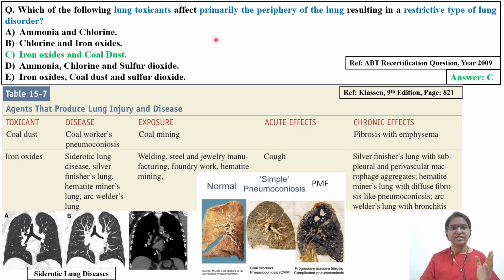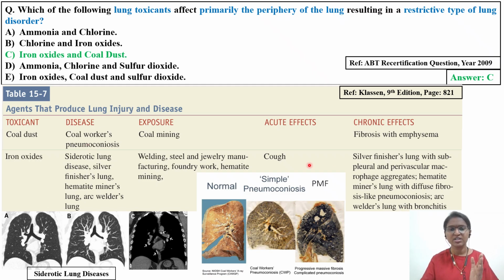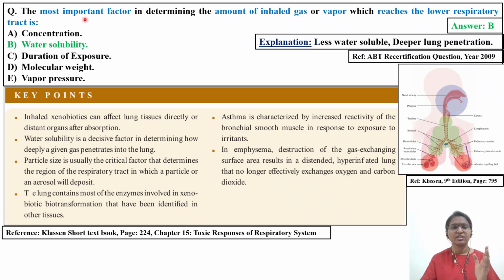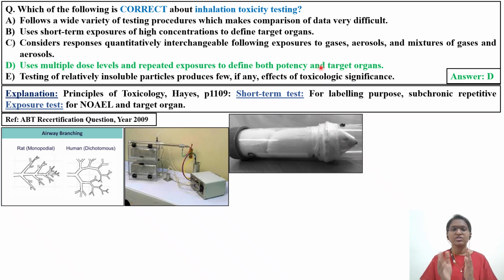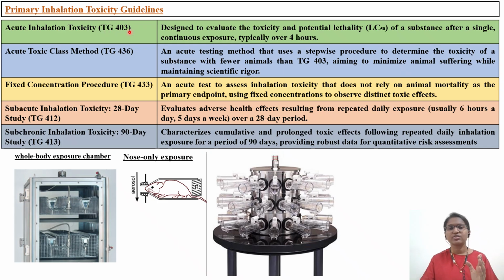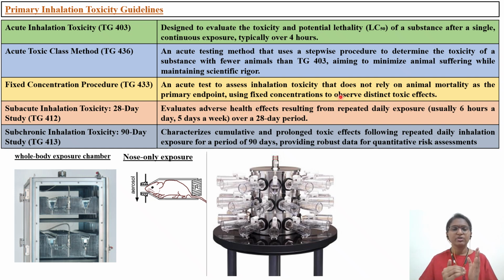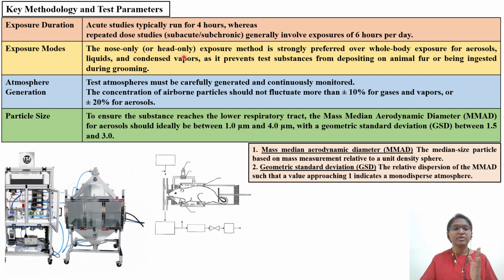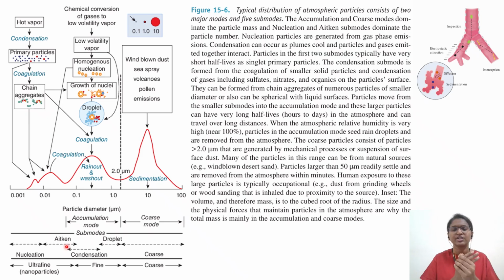DABT Topic_Inhalation Toxicity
In this video DABT#Diplomat of American Board of Toxicology#ABT# American Board of Toxicology Aspirants and Toxicologists will learn about DABT Topic_Inhalation Toxicity_Iron oxides_Siderotic Lung Diseases_Coal Dust-coal worker pneumoconiosis_Inhalation toxicity testing_Acute Inhalation Toxicity (TG 403)_Acute Toxic Class Method (TG 436)_Fixed Concentration Procedure (TG 433)_Subacute Inhalation Toxicity: 28-Day Study (TG 412)_Subchronic Inhalation Toxicity: 90-Day Study (TG 413)_Exposure Duration_Exposure Modes_Atmosphere Generation_Particle Size_Mass median aerodynamic diameter (MMAD)_Geometric standard deviation (GSD).